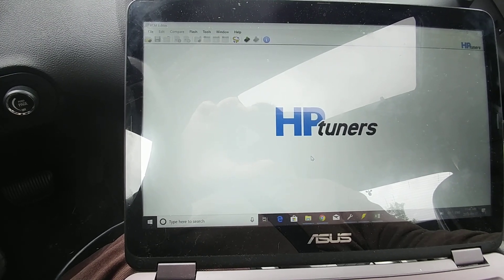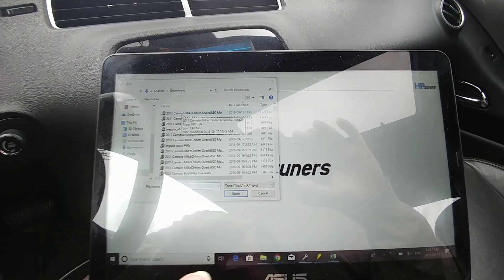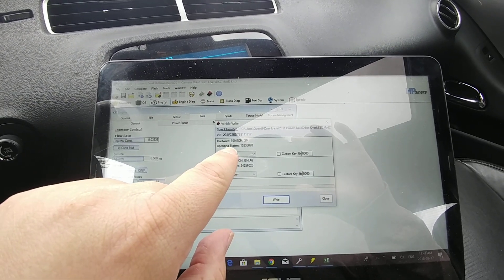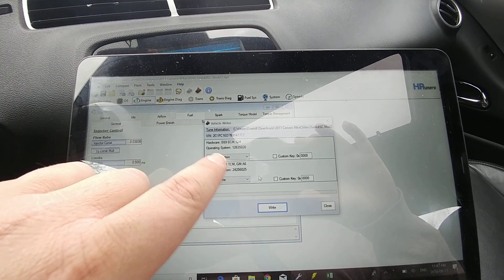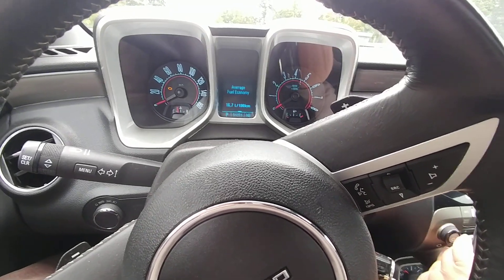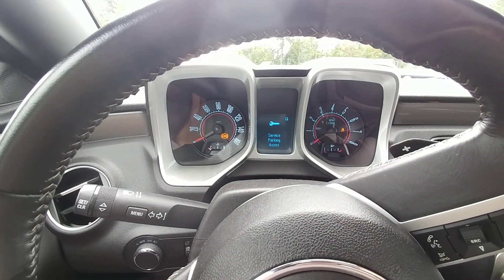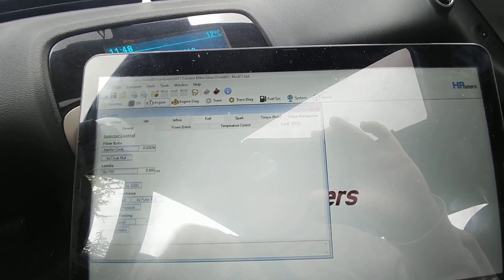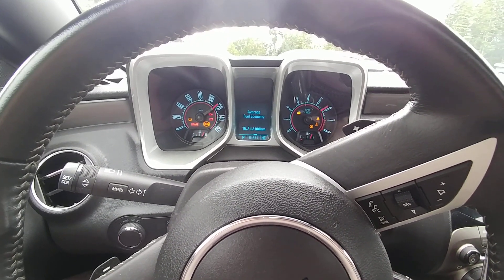Flashing Your Overkill Tune with HP Tuners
Open the VCM Editor suite, file - open and select your Overkill tuning file and open. Go to Flash - Write Vehicle, ensure the drop down displays are set to Write Calibration. Turn the ignition on but engine off, if you have push button start press and hold for 10 seconds to turn the instrument cluster on, and wait for 10-15 seconds before starting the flash. Once you've waited, you can now select Write and upload the tune. Do not fidget, do not use the computer for secondary uses during the flash, basically don't do anything but sit still and allow the upload not to be interupted. Once completed, which will take a minute or less, turn the ignition off for 10 seconds, and then you can start the vehicle.